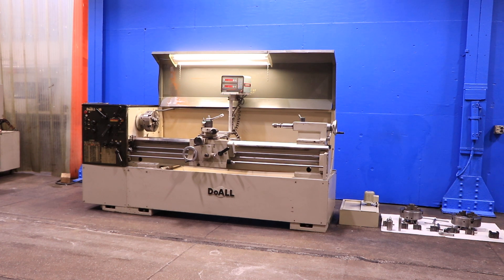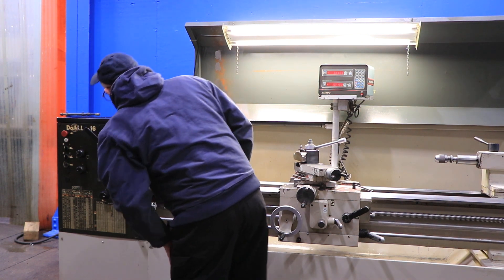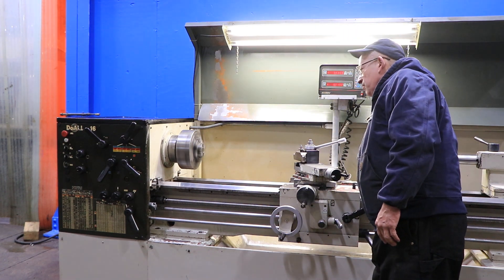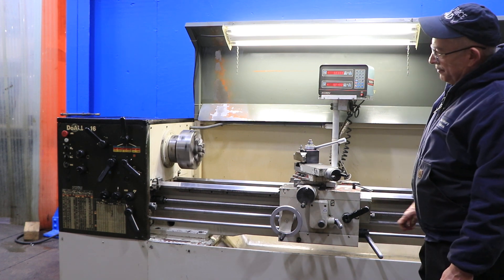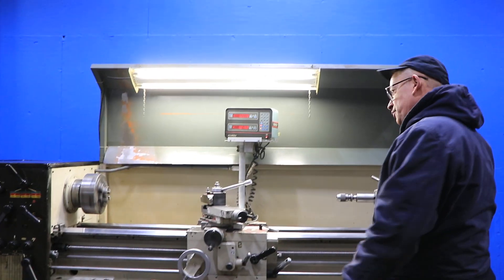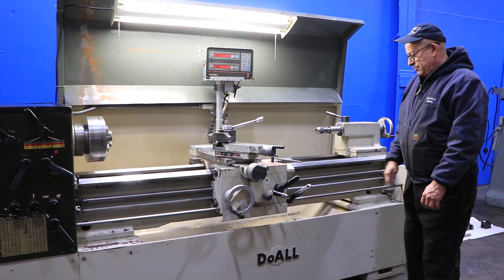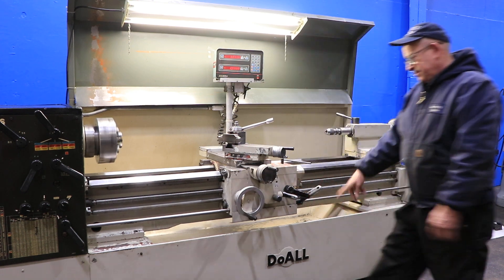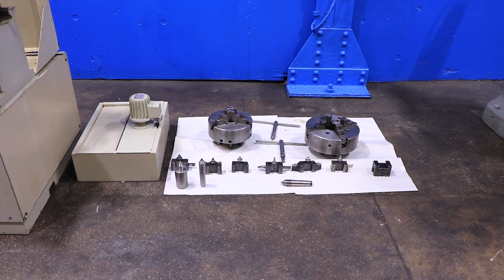16" X 60" DOALL-ROMI ENGINE LATHEMODEL: 16, S/N: 0270740-140 NEW: 1980'S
16" X 60" DOALL-ROMI ENGINE LATHE
MODEL: 16, S/N:  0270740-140,  NEW: 1980'S

SPECIFICATIONS:
SPINDLE SPEED RANGE (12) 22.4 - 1,800 RPM
AMERICAN STANDARD THREADING RANGE 0.5 TO 72 T.P.I.
METRIC THREADING RANGE 0.2 TO 56MM
FEED CHANGES:
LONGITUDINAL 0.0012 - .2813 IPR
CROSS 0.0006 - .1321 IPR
APPROXIMATE DIMENSIONS 40"W x 120"L

EQUIPPED WITH:
INDUCTION HARDENED AND GROUND BED WAYS
INCH AND METRIC THREADING CAPABILITY
ACU-RITE TWO AXIS DIGITAL READOUT
10" 6-JAW BUCK CHUCK
10" 3-JAW BUCK CHUCK
12 4-JAW CHUCK
ALORIS MODEL: CXA QUICK CHANGE TOOLPOST W/HOLDERS
ALBRECHT DRILL CHUCK FOR TAILSTOCK
DEAD CENTER FOR TAILSTOCK
COOLANT SYSTEM WITH REMOVABLE CHIP PAN
7.5 HORSE POWER MAIN MOTOR